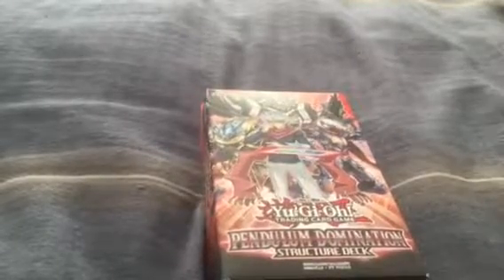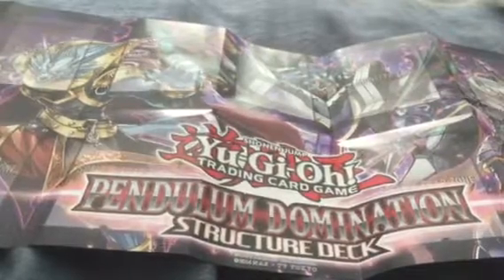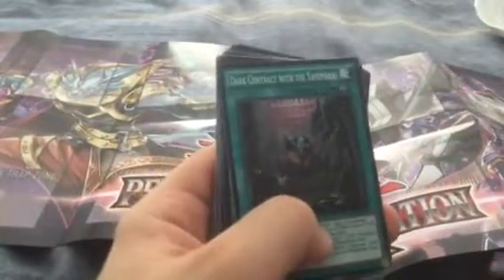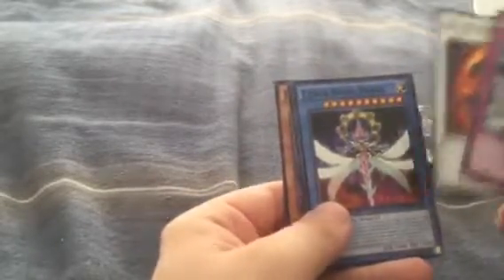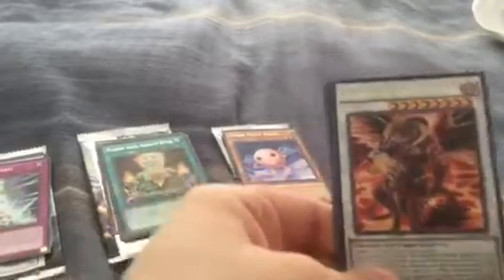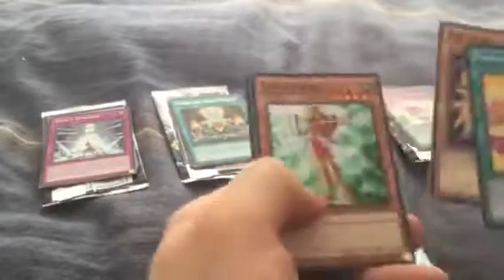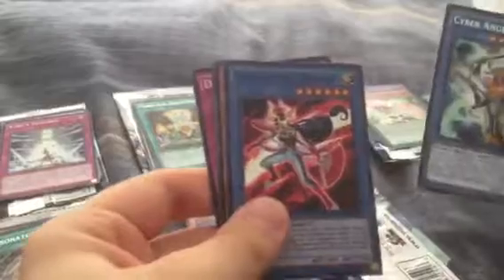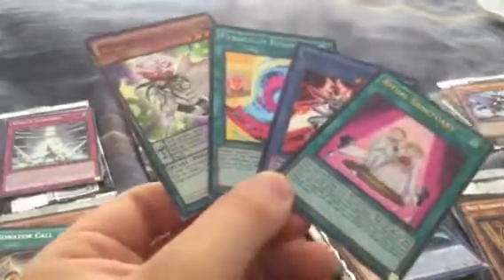YuGiOh Pendulum Domination Structure Deck and Duelist Pack: Dimensional Guardians Opening and Review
I review a structure deck for new players joining the game along with some packs to help beef up existing decks that you might have.  If you ever want me to do a deck profile, I am more than willing to do so just say what deck profile you want me to do and if I have the cards than I will construct it then review it.  Until then, get your game on